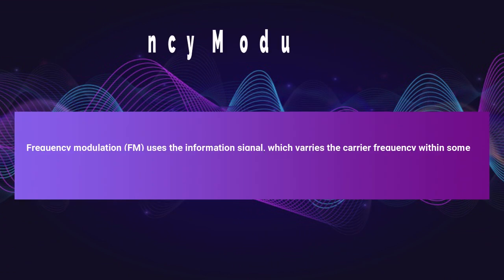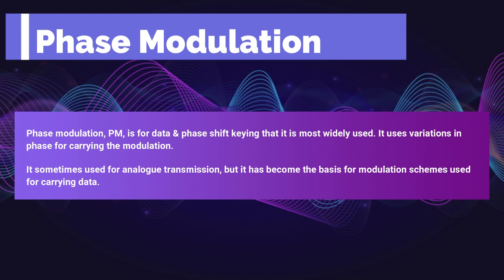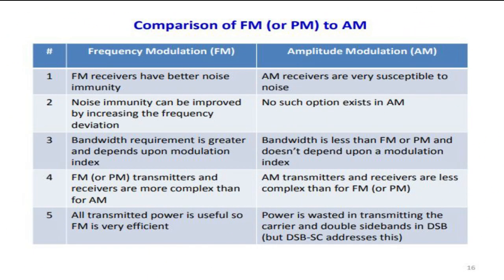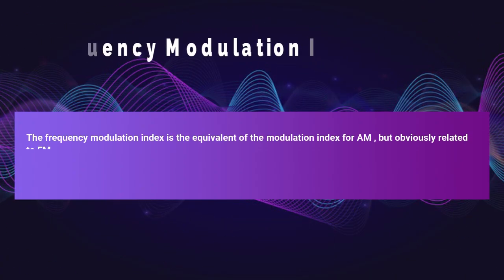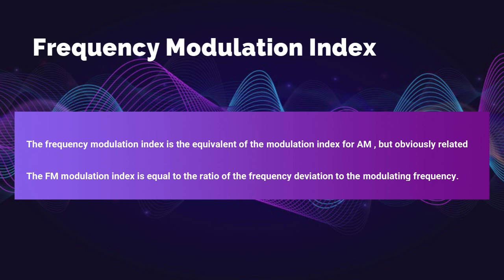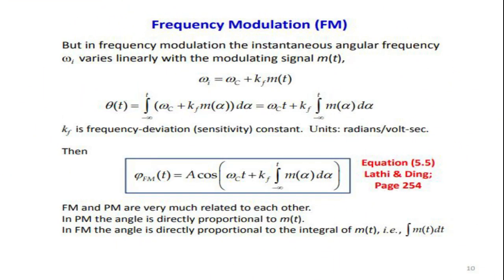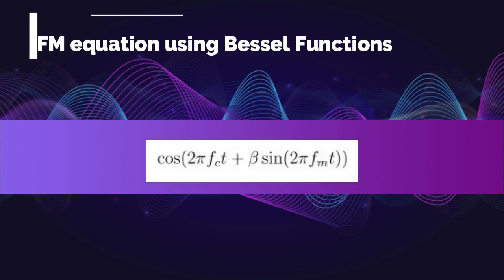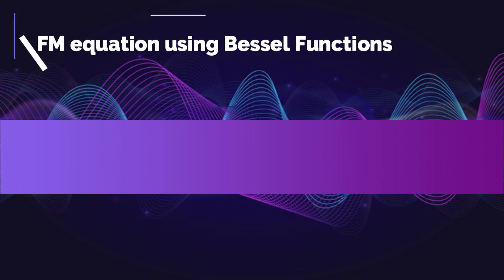Coursework 3 Duhina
AM FM PM